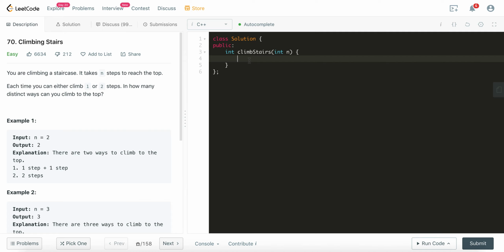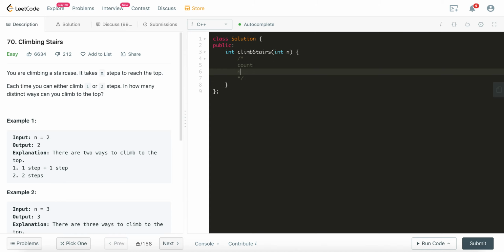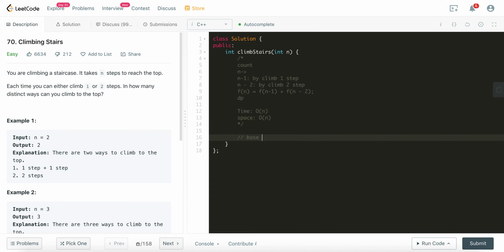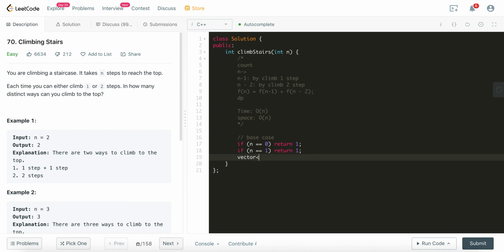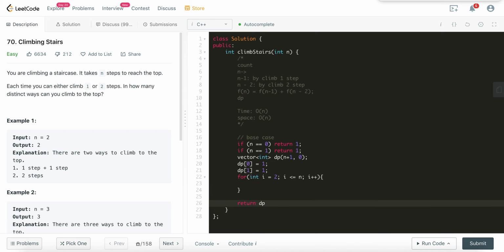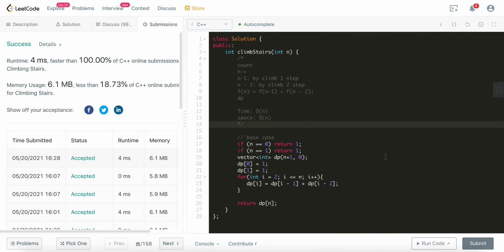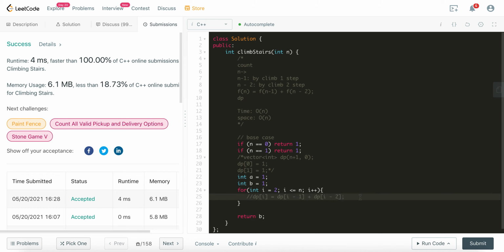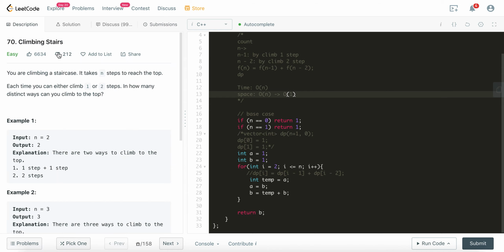Leetcode 70. Climbing Stairs | Logic Coding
This is a very classical DP problem related with previous states
Similar Questions include (to be updated...)
322: coin change